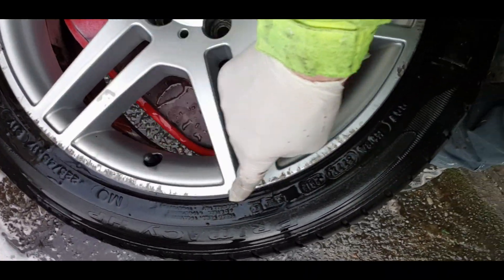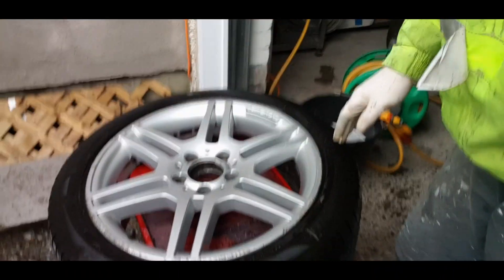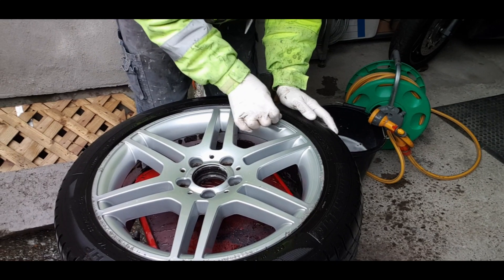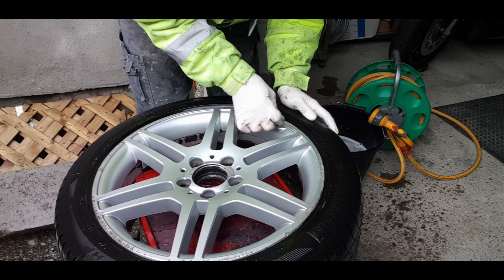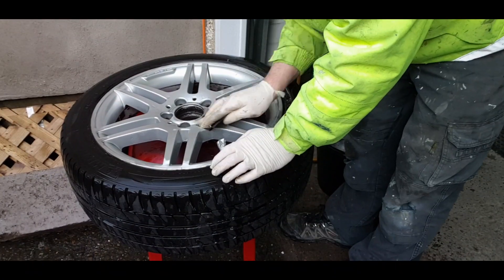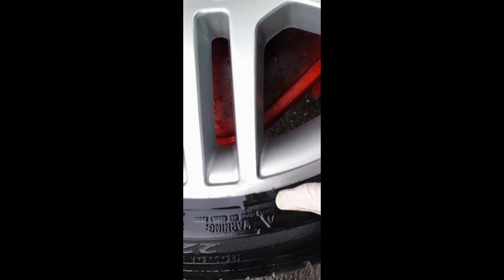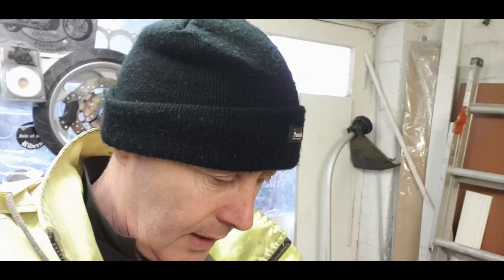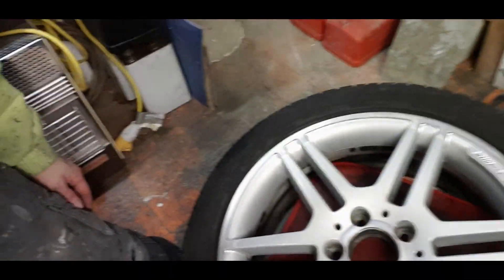How to Paint Wheels Two Tone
In this video I rub down the curb rash and paint my wheels.
Wait 15 - 20 mins between coats of paint, i used a heat gun to
help with paint curing as my garage was cold.
In total it was 4hrs per wheel.